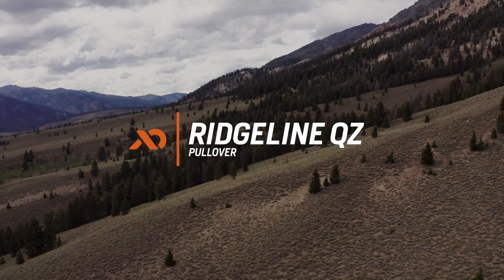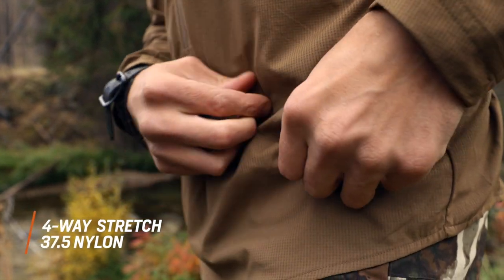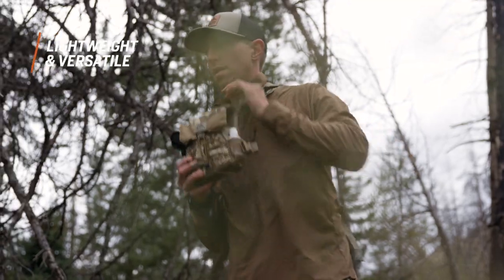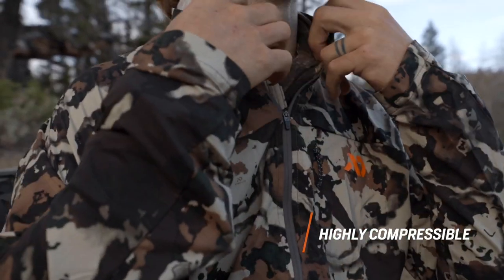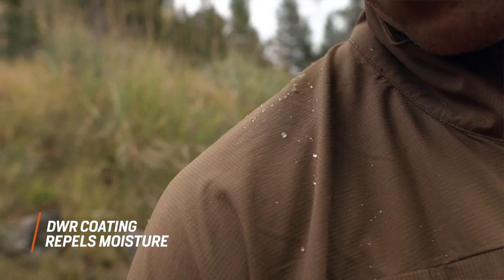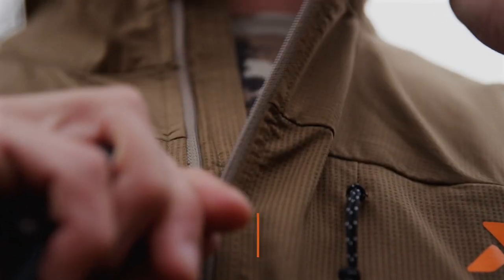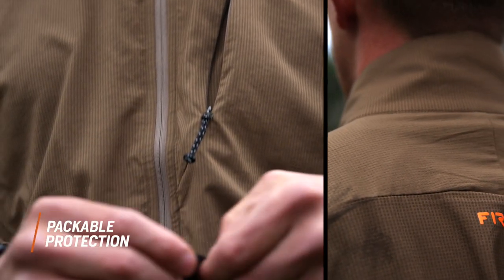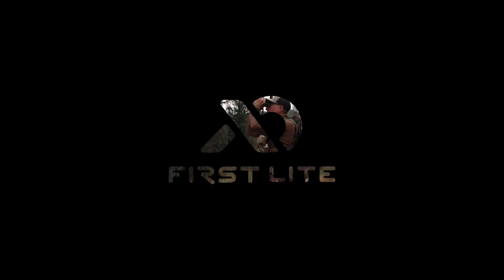Available Now | Ridgeline QZ Pullover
When you need a light layer to cut mountaintop wind, reach for our Ridgeline Quarter-Zip Pullover. 4-way stretch, 37.5 nylon provides just the right amount of light weather protection without adding significant weight to your pack. Highly compressible, the new Ridgeline QZ fits easily into a hipbelt or pack pocket and features a DWR coating to repel light precipitation. The piece dries quickly and adds a layer of durability over a merino core while a deep chest zipper allows for effective venting on steep climbs and allows easy access to your bino harness. These features make the Ridgeline QZ Pullover just the ticket when the wind picks up, or you need some unexpected extra protection from the elements.